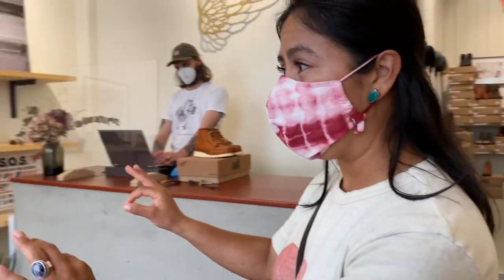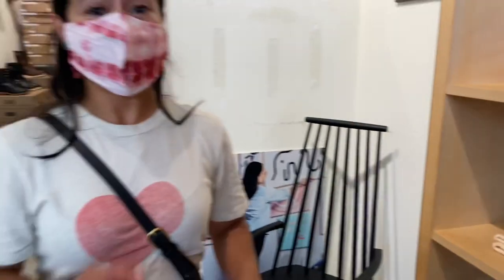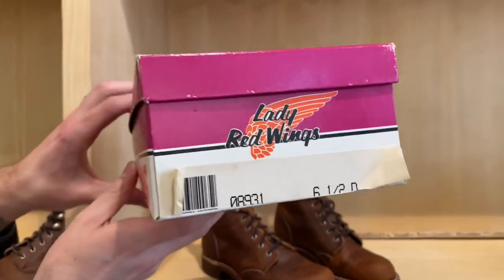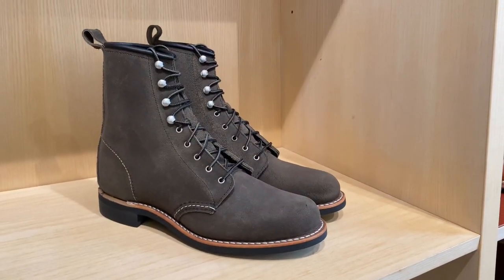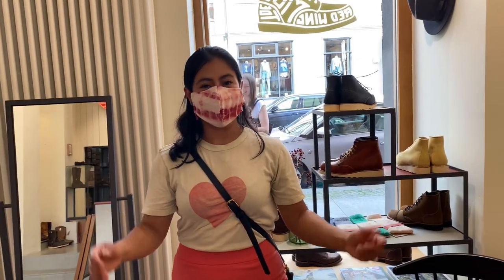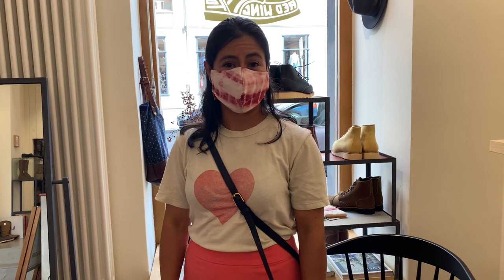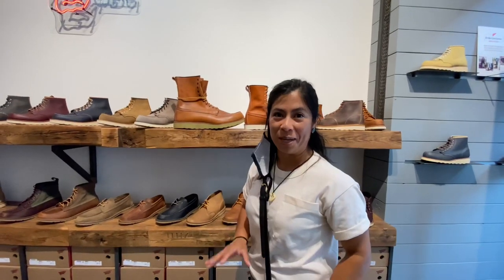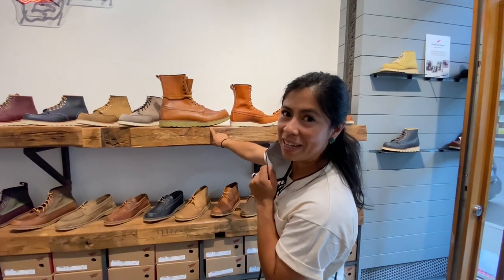Red Wing Heritage Women’s Store, Berlin - Vlog 3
For the first time ever I get to visit one of two Red Wing Heritage Women’s stores in the world! - In Berlin, Germany.

Join me on this exciting trip!